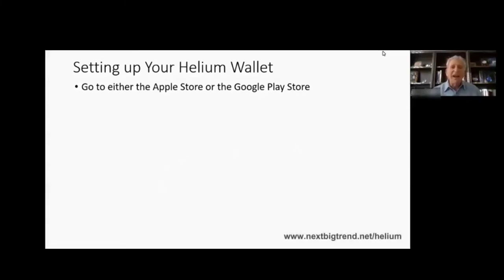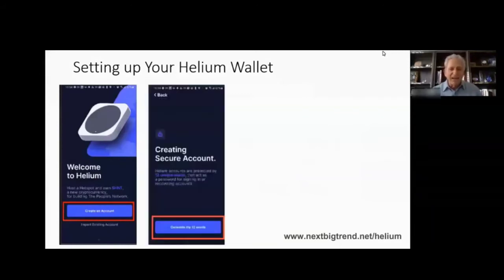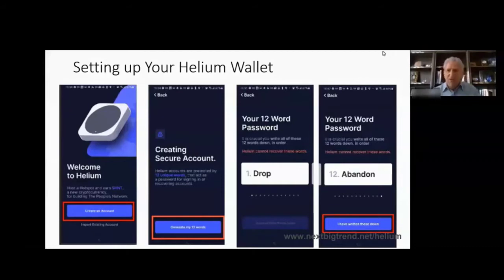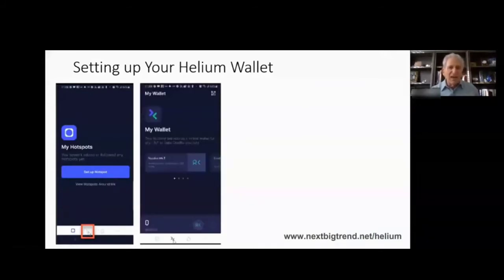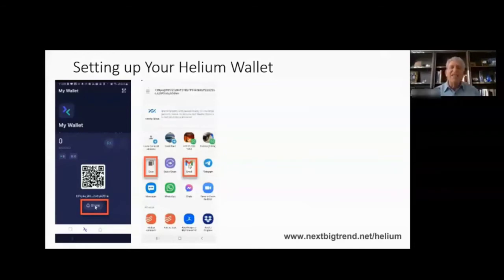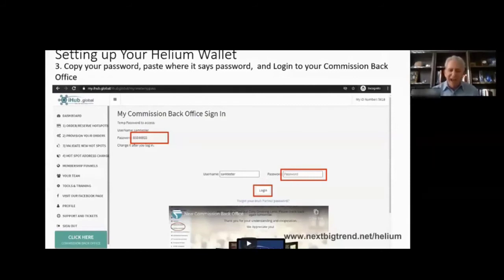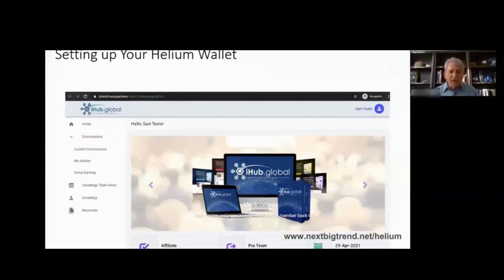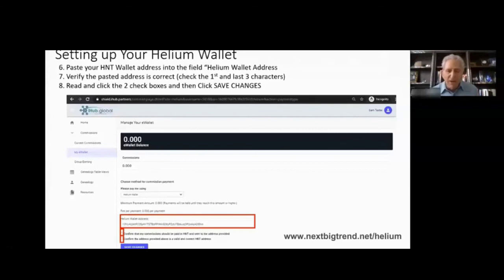HOW TO SET UP YOUR HELIUM WALLET